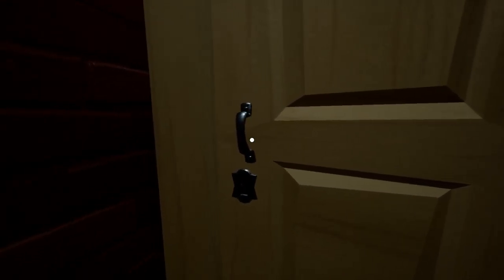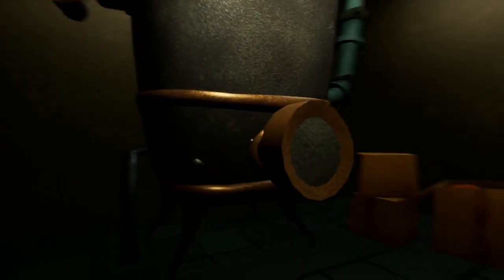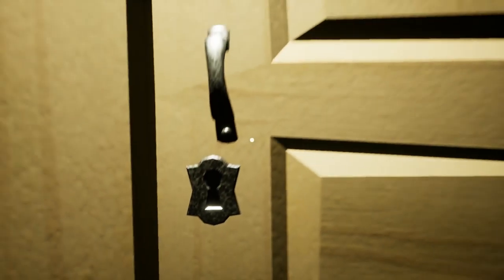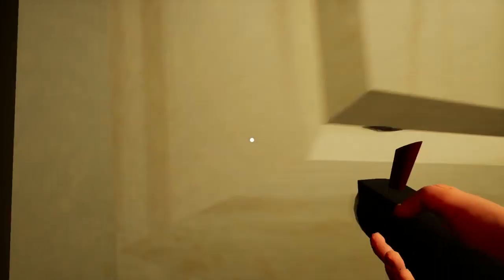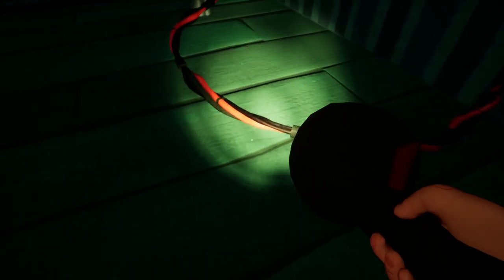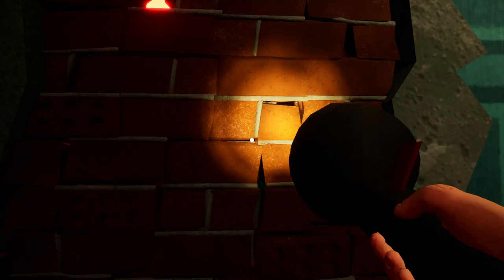Hello Neighbor- Down into the Basement (4)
Mates', the time has finally come. We must explore our neighbors basement  to find his weird and wacky secrets.